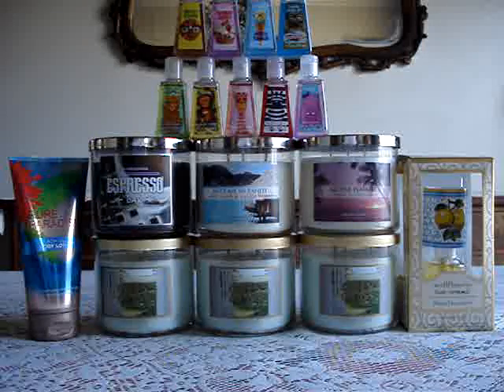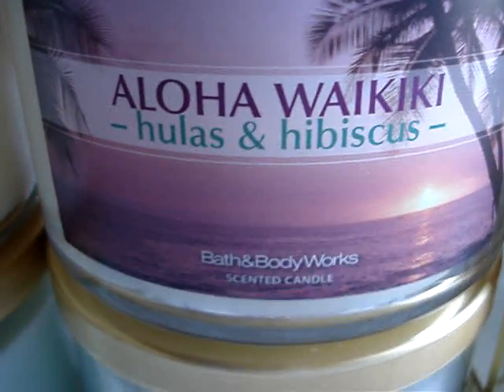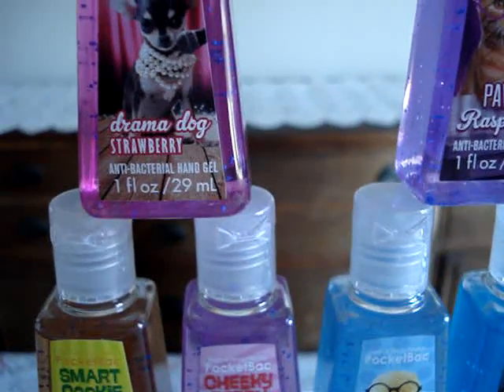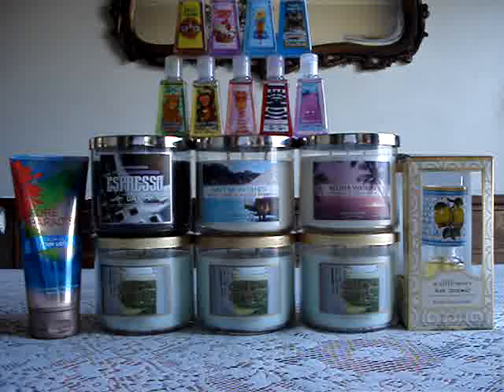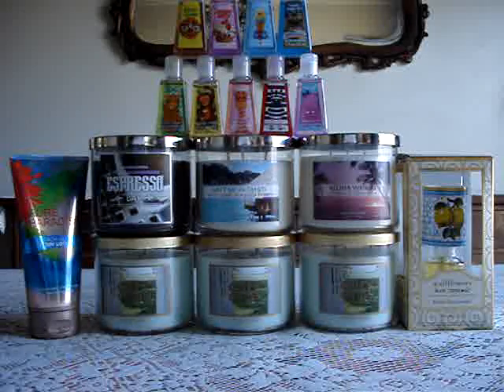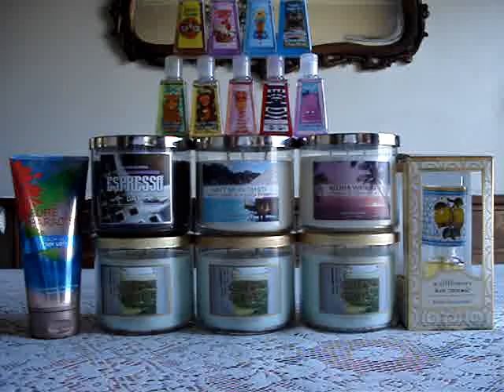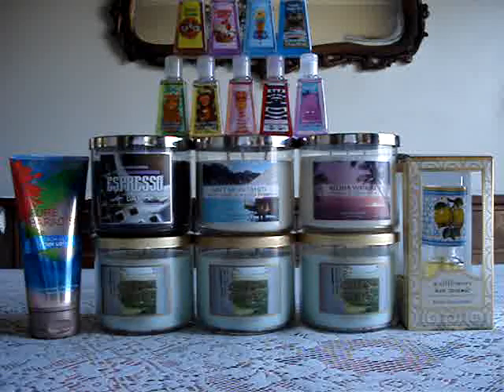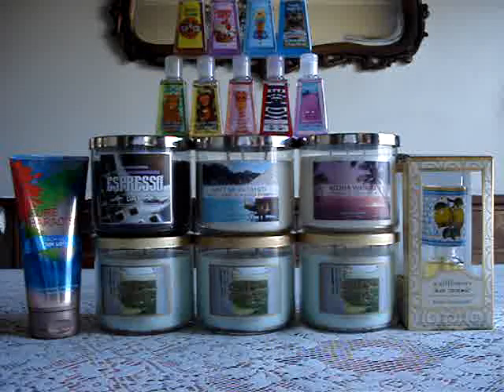Bath and Body Works Haul Review- MEMORIAL DAY SALE: SAS EXCLUSIVES+NEW POCKETBACS+2 FOR $22 5-23-13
***SAS EXCLUSIVE: NEWLY REPACKAGED CLASSICS***

Thanks to my dear friend, Abercrombito (baby)!

So, I ended up going back... JUST BECAUSE! I was desperate! I grabbed a few little knickknacks! No biggie! I cannot wait to do some damage next month! BE THERE! The "Mint Chocolate" candle is so pretty! It has a picture of a scoop of mint chocolate ice cream on the label! DELISH! Check it out!